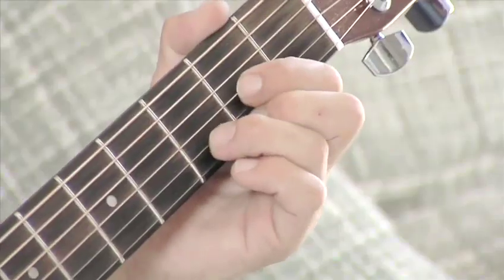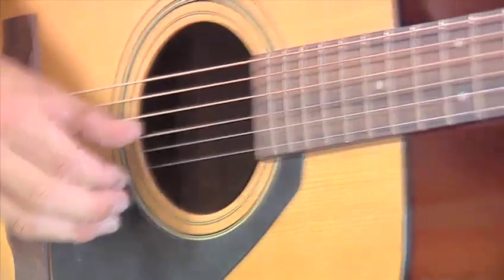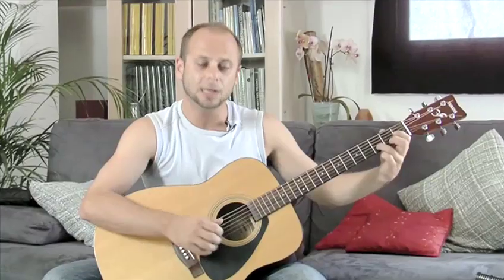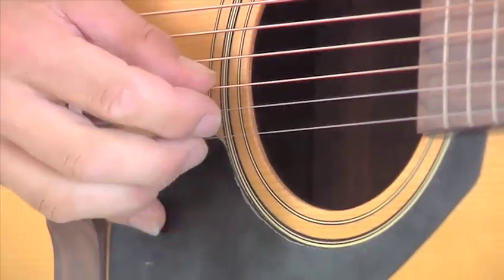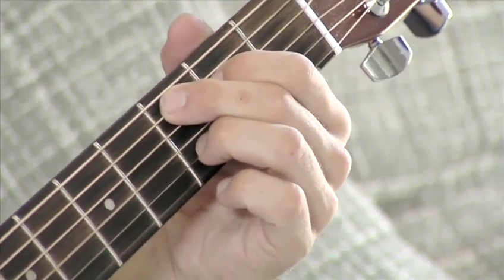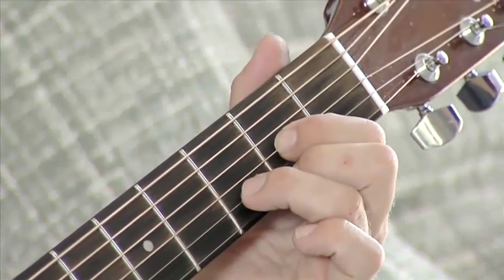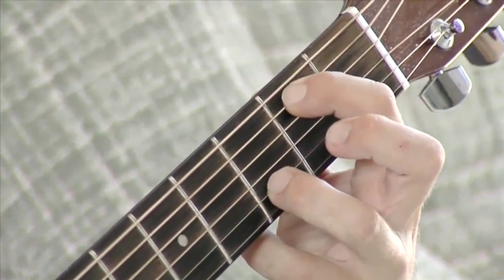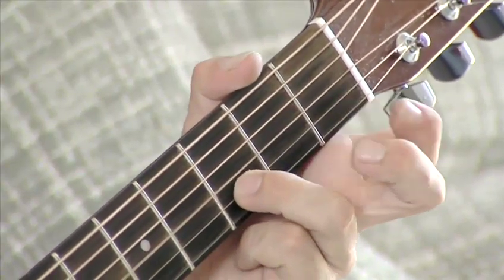How To Play The Claw Hammer On The Guitar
A how to lesson on How To Play The Claw Hammer On The Guitar that will improve your guitar skills. Learn how to get good at guitar from Videojug's hand-picked professionals.